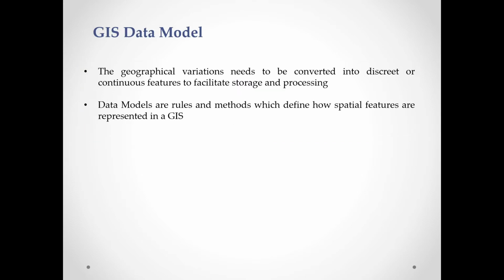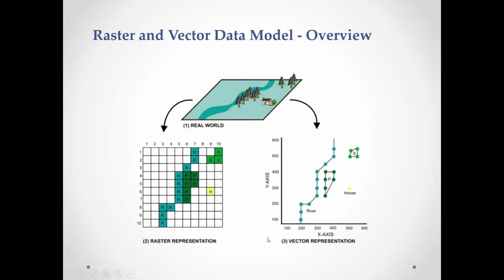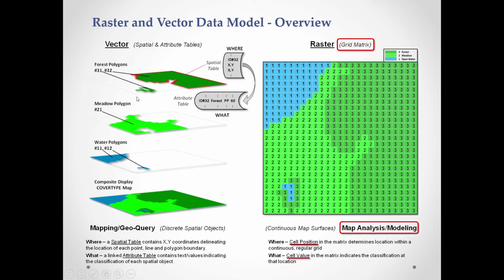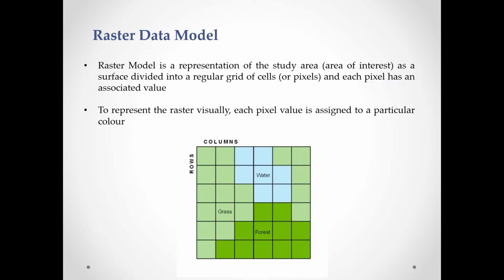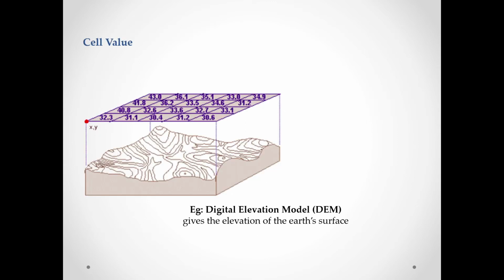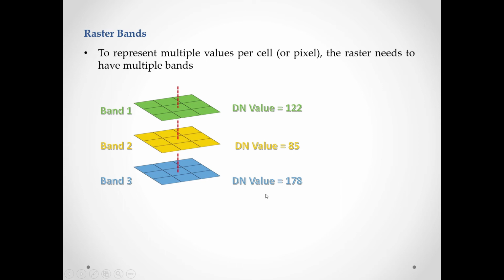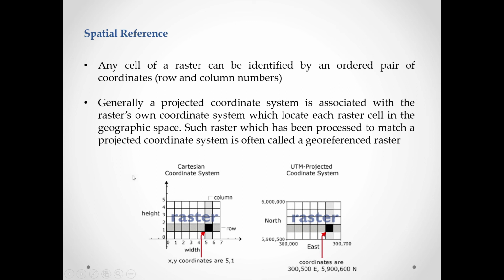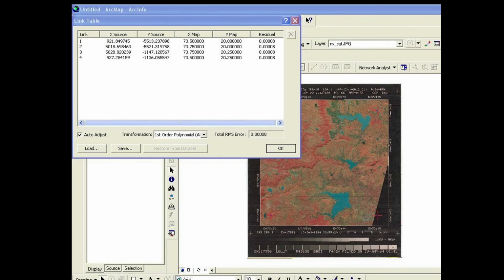Lecture 5 | Geographic Information System | GIS | Mining Engineering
Geographic Information System (GIS) - Lecture 5